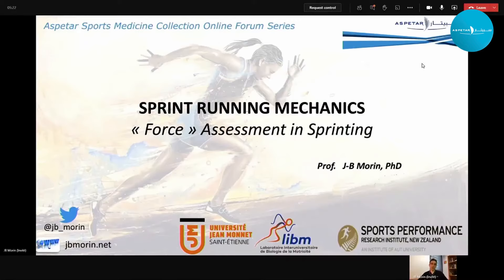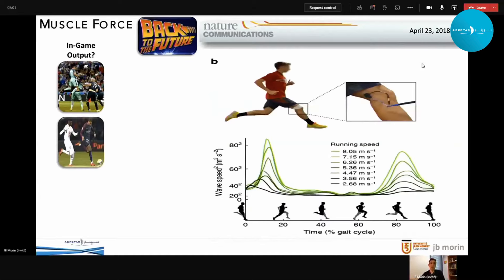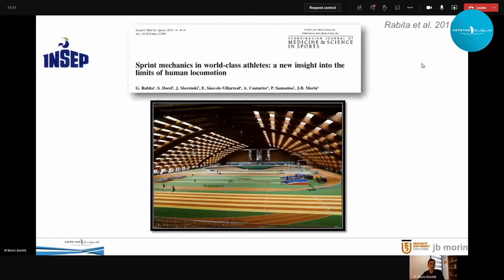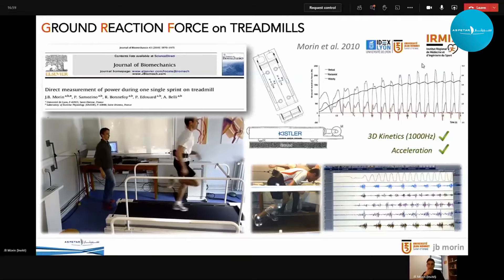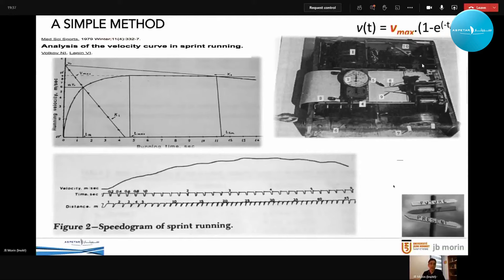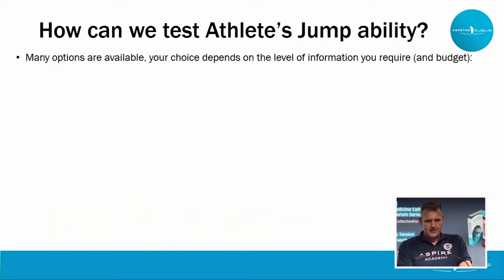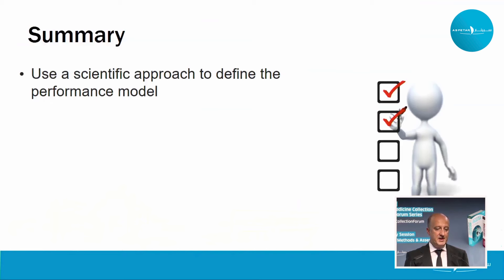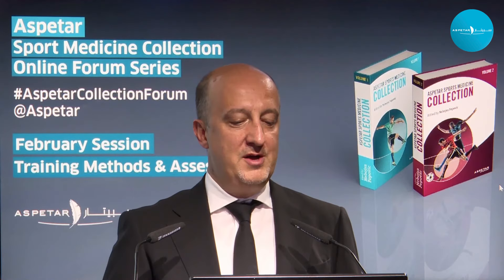Aspetar Sports Medicine Collection Online Forum Series “Training Methods and Assessment”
0:00​ -      Introduction
1:36​ -      Sprint Running Mechanics:  Prof. Jean-Benoit Morin
23:03 -    Jump Testing to Assess Athletes  : Prof Phil Graham-Smith
47:41 -    Integrating Assessment and Training: Handball example: Prof Marco Cardinale
1:05:16 - Monitoring Training with Tracking Technology and Reporting: Andre Fornaziero
1:23:45 - Ischemic Preconditioning as a Training Method: Dr. Scott Cocking